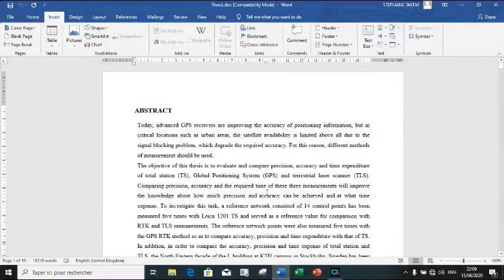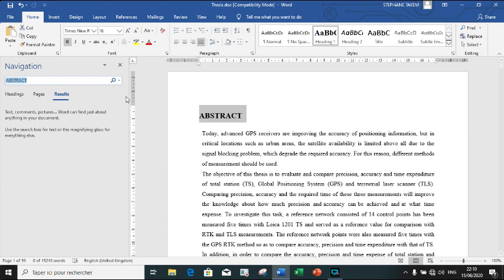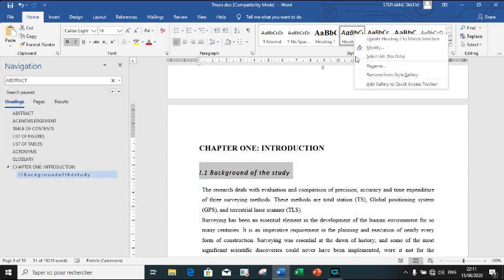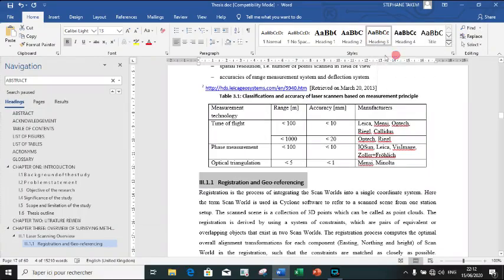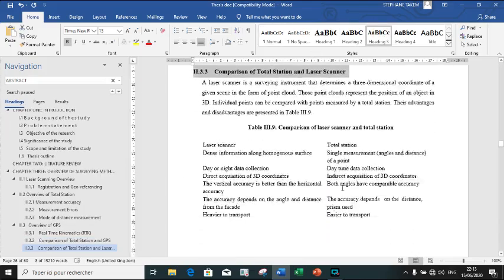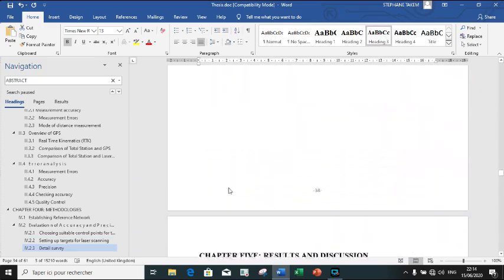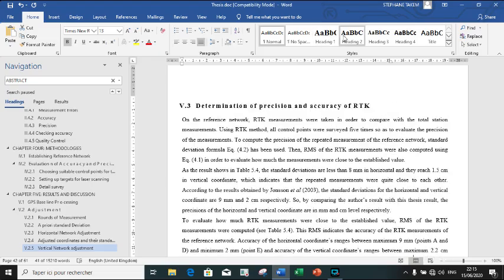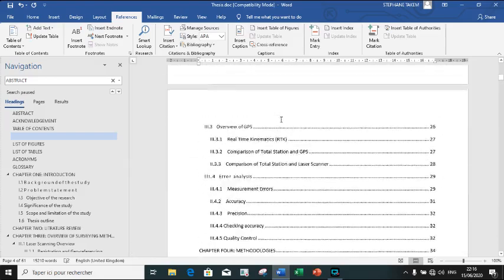How to Generate Table of Contents in words ?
This tutorial will reduce time and effort during designing Table of contents.
Watch and enjoy it!